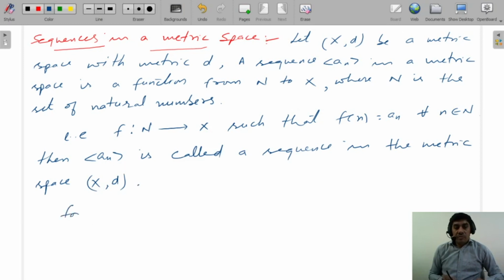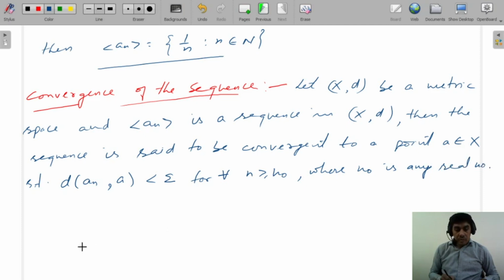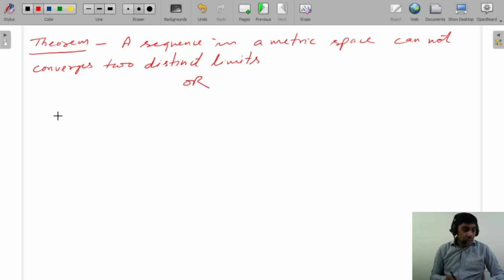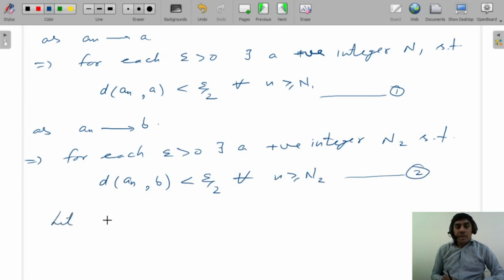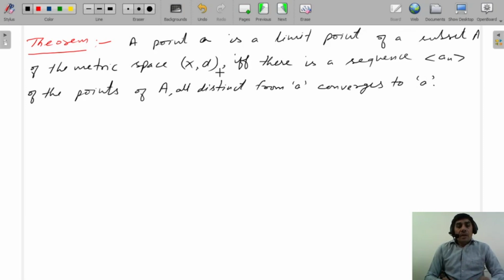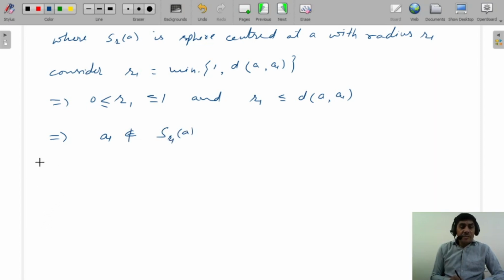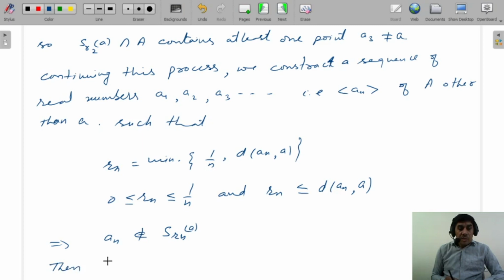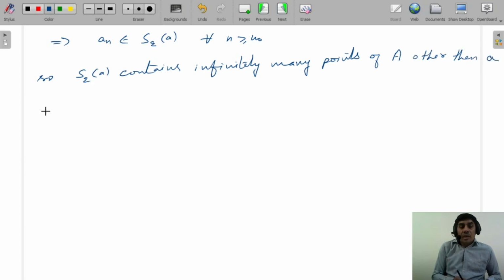Metric Spaces (Convergence Sequences) Lecture-18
This video contains convergence of sequences in metric spaces. It is useful for UG & PG   mathematics students. Metric spaces are the basis of functional analysis and real analysis.